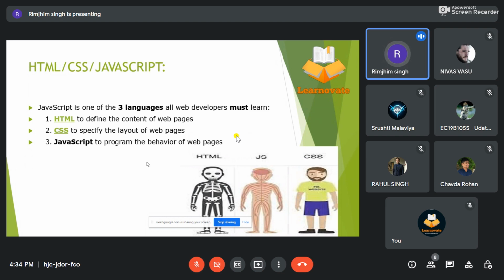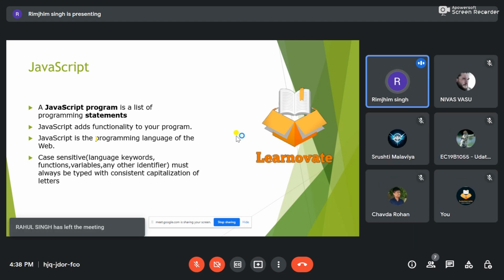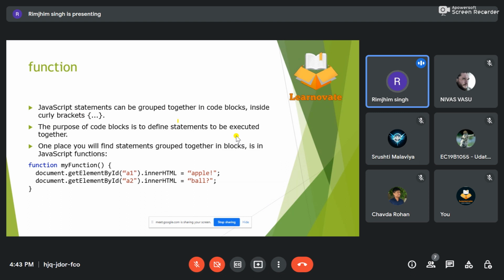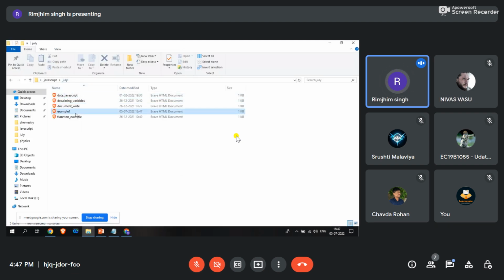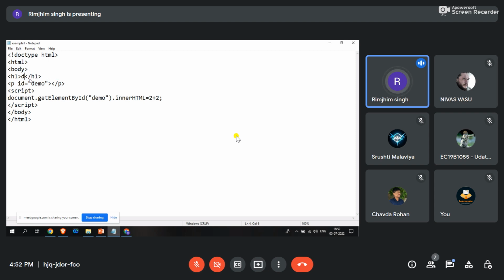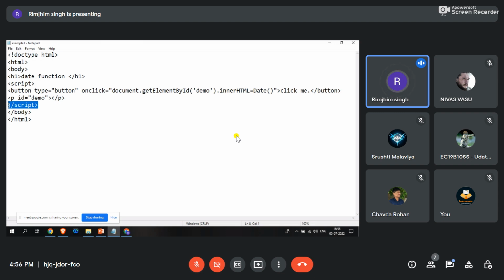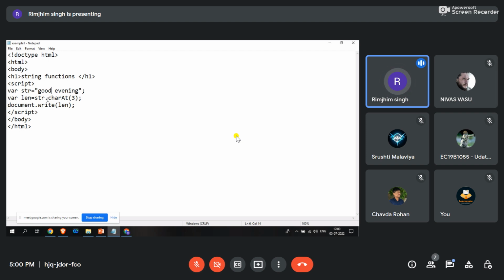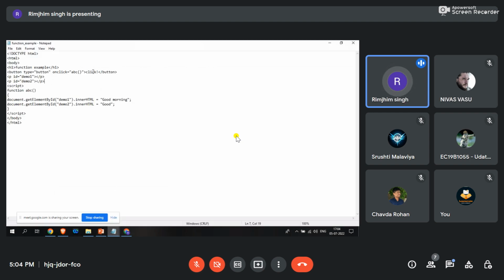JAVASCRIPT 05 JULY